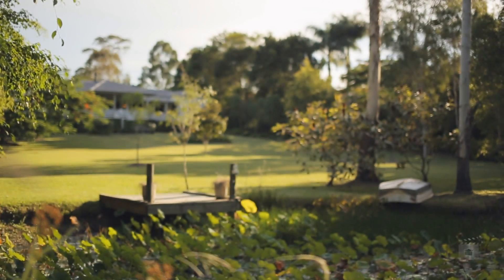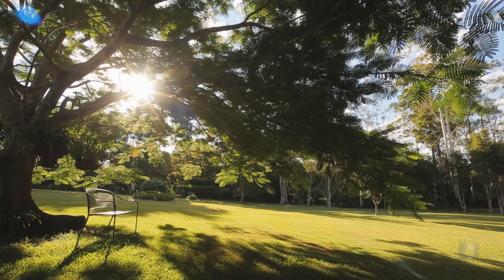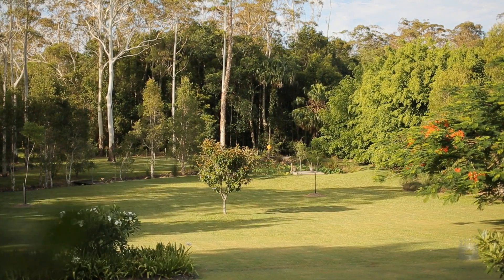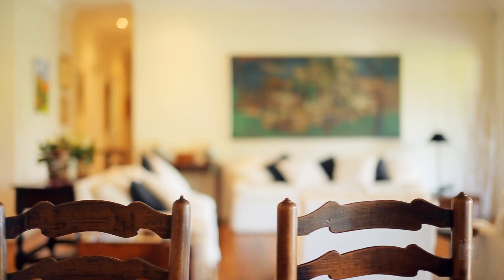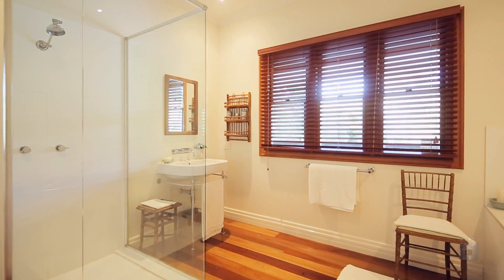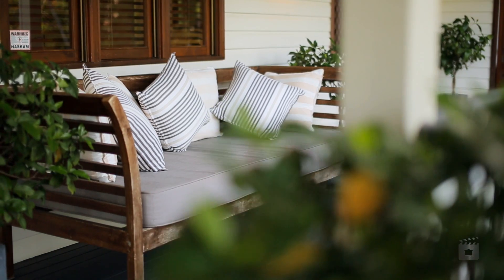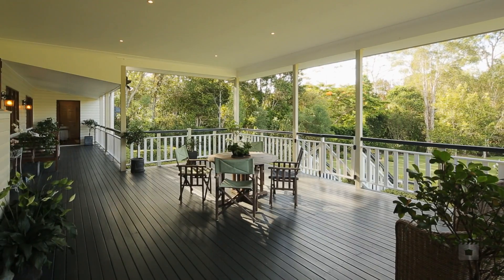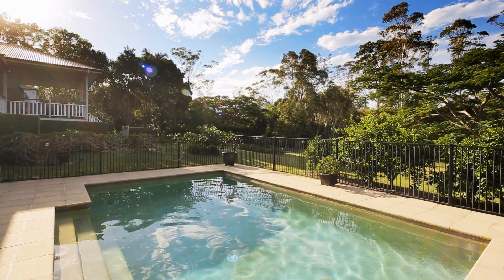43 Jorl Court, Buderim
This gracious family home on approximately 1.5 flat acres in a dress circle Buderim pocket within walking distance to the University and some of the Sunshine Coast’s best schools, offers an enviable lifestyle in magnificent surrounds.